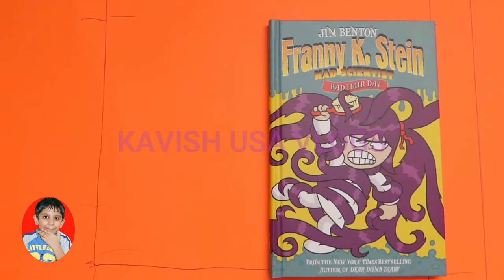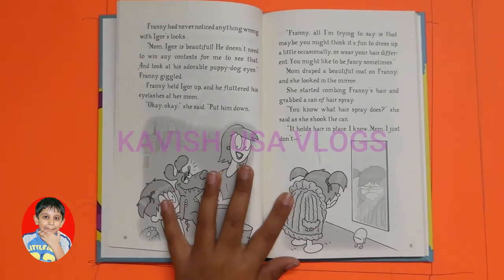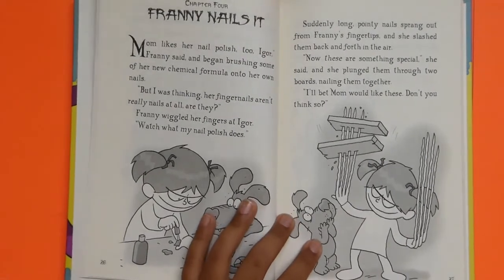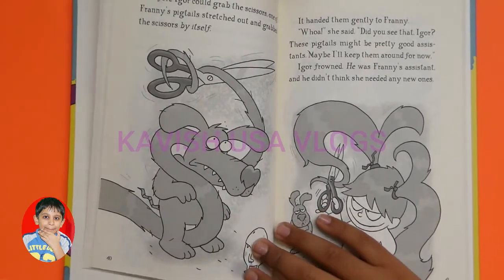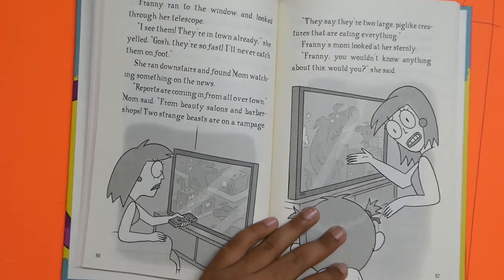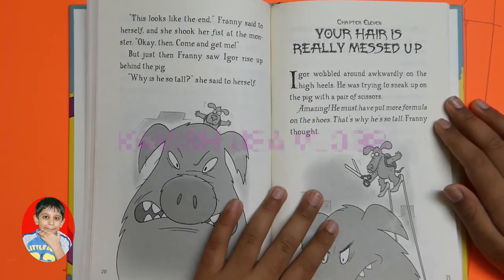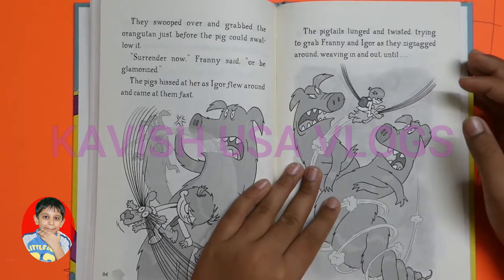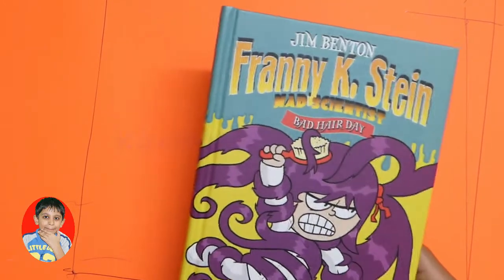Bad Hair Day (8) (Franny K. Stein, Mad Scientist)